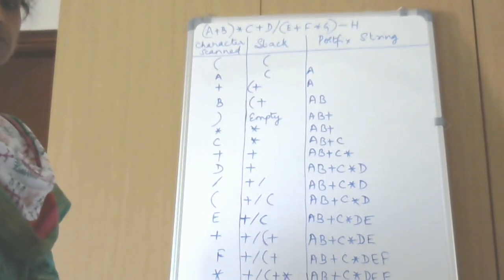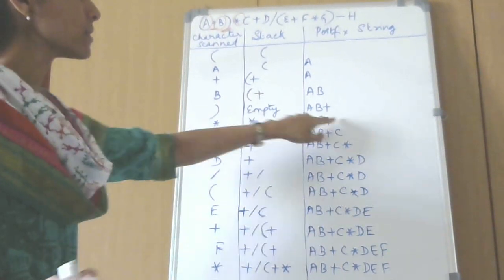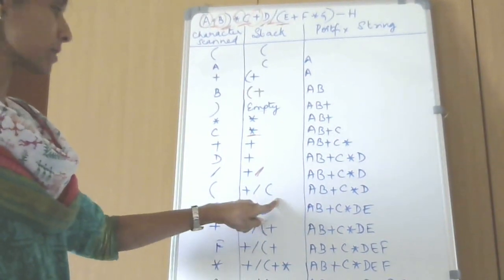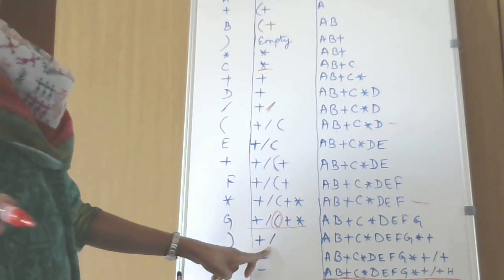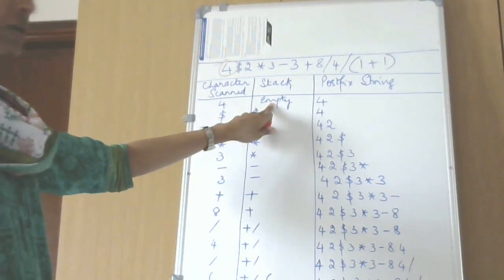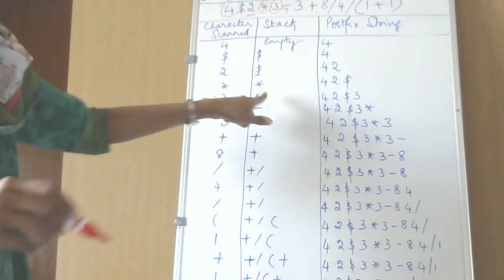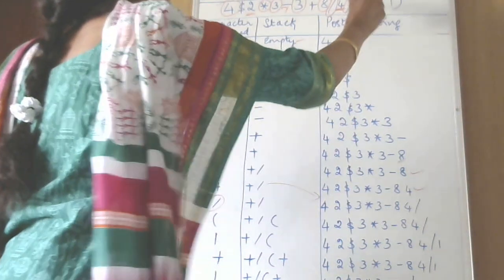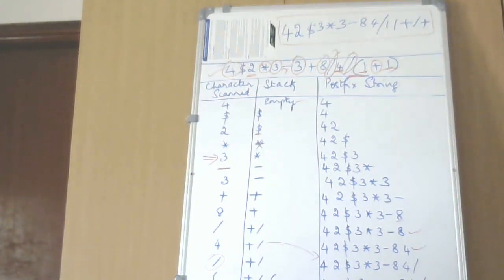Lecture 3 Dr AK DS